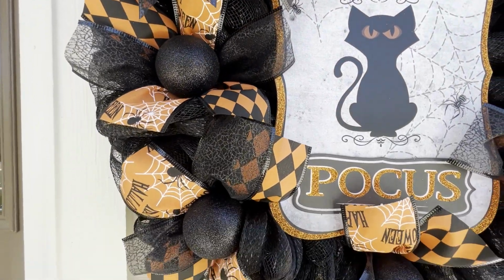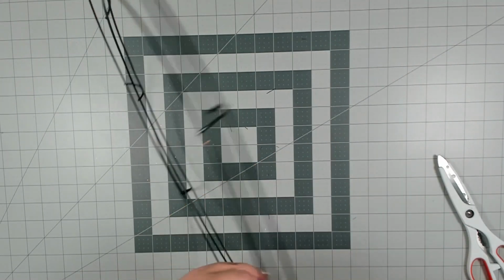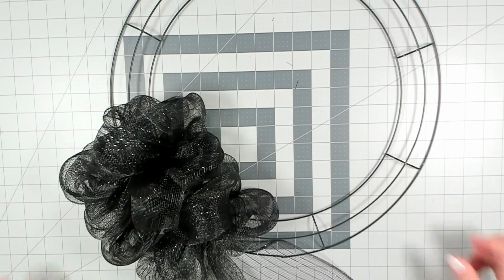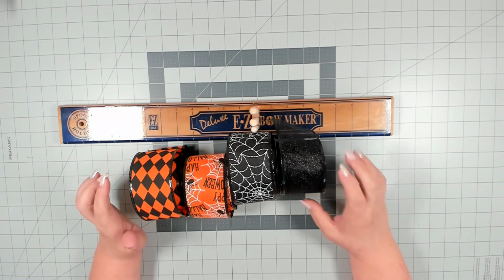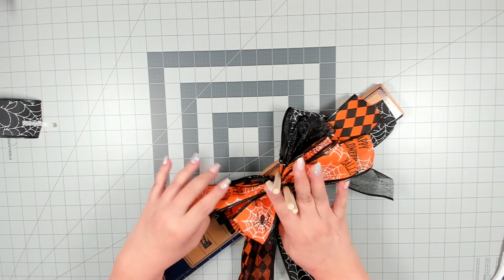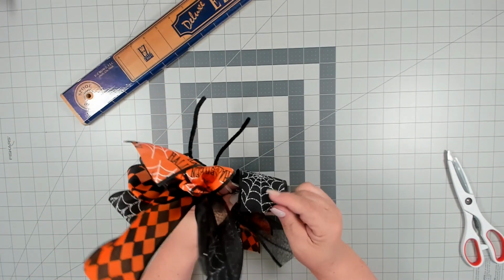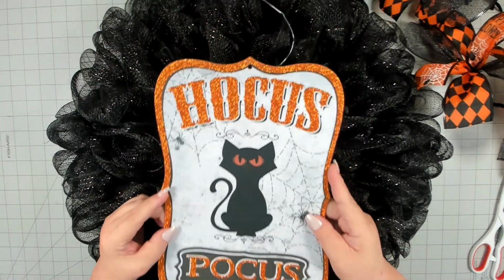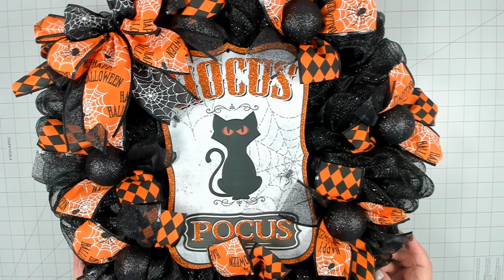Hocus Pocus Halloween Wreath/Halloween DIY/No Fray Deco Mesh Halloween Wreath/Poof-Bubble Method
Good morning, Happy Saturday! In today's crafting adventure I will share with you how I created this striking Hocus Pocus Halloween Wreath. Most items to create this wreath came from Dollar Tree but I did have to dig into my stash to get the sign as Dollar Tree has not yet put their Halloween signs out in my area yet. I just love how festive this beautiful orange and black Halloween DIY came out. Let me show you how to make this no fray deco mesh Halloween wreath done using the poof or bubble method.

Dollar Tree New Leaf Wreath Form ~ Fall Wall Decor ~ Unique Fall Craft ~ Fall Home Decor DIY

Tools:
Glue gun & glue sticks, floral wire, wire cutters, scissors, Optional EZ Bow Maker
Materials:
Dollar Tree ~ 8 pkg. black deco mesh(6x5yrd.), 3-4 rolls Halloween ribbon of choice (2.5X3yrd.), 2 pkg. 5 piece Halloween ornaments black & orange, 1 pkg. black pipe cleaners, 1 18 inch wreath form
Other ~ Halloween Sign (I think I purchased the sign from Dollar General)